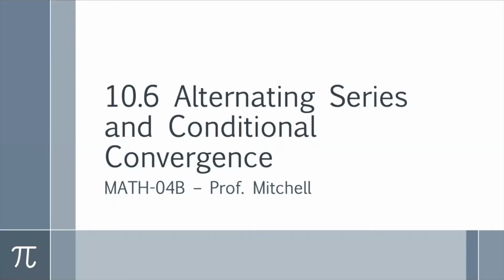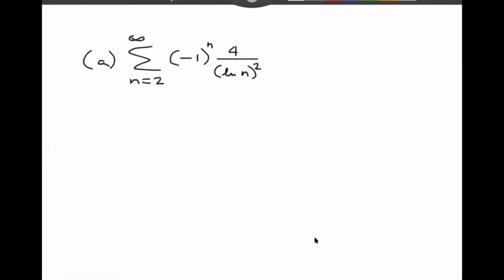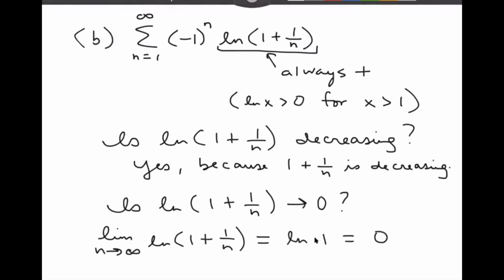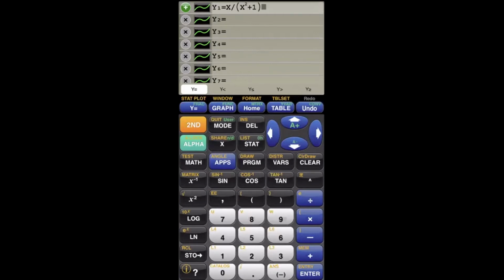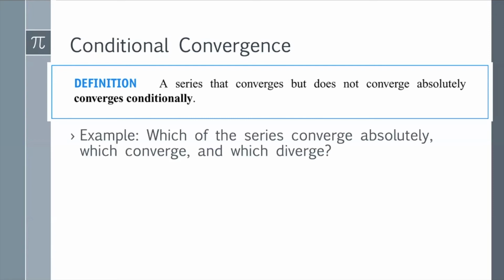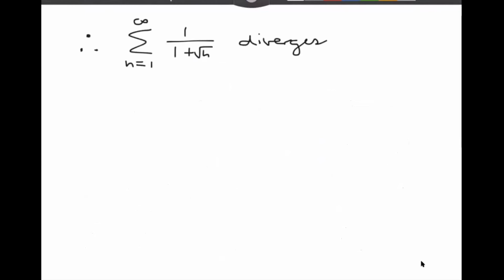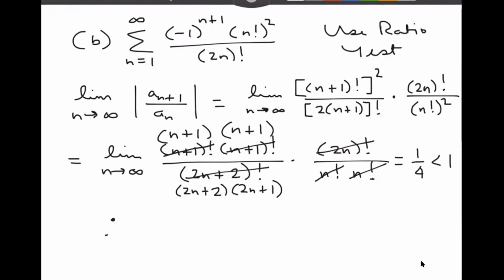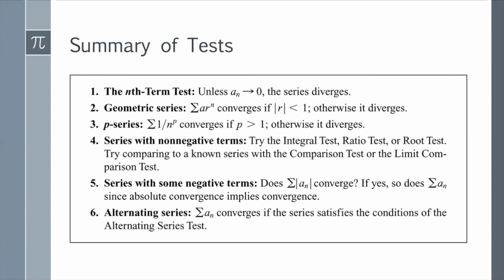10.6 Alternating Series and Conditional Convergence